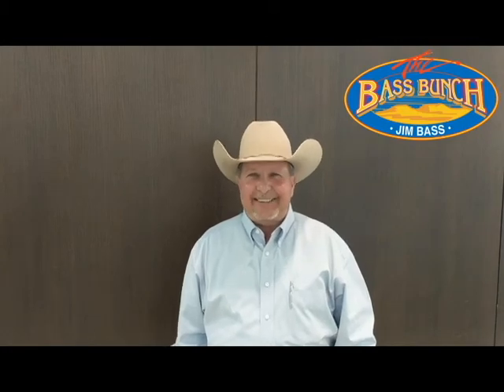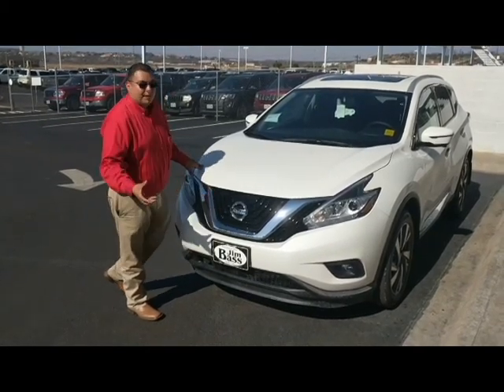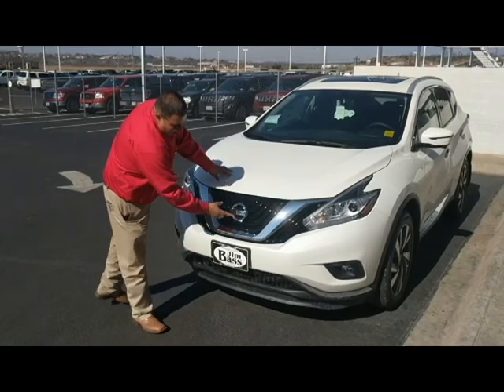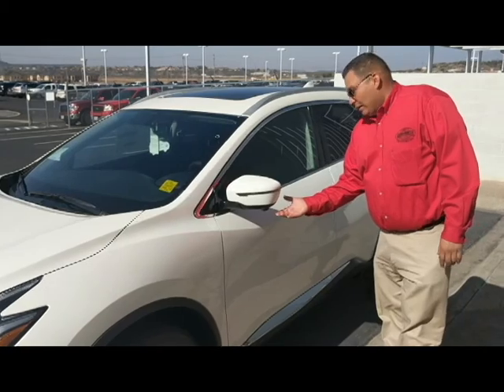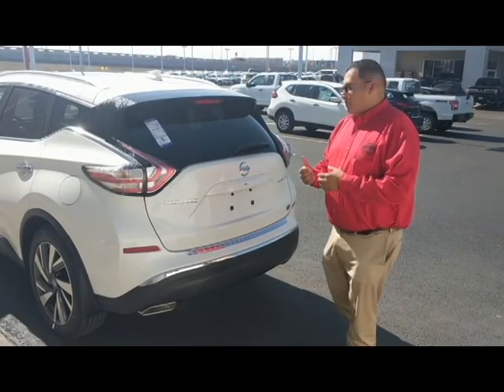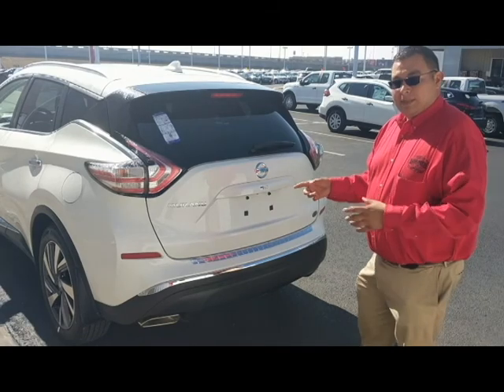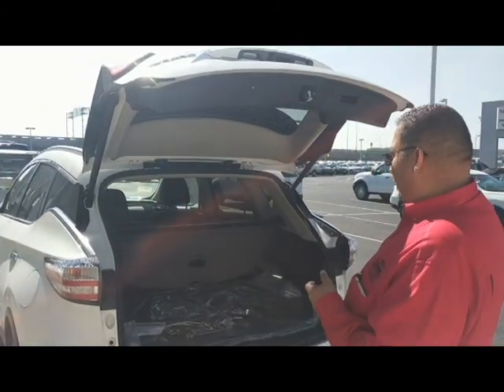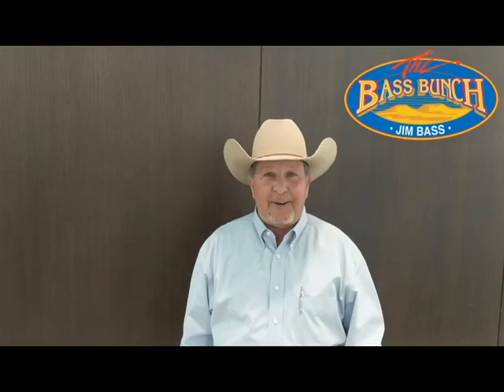2018 Nissan Murano Platinum Exterior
The exterior of the 2018 Nissan Murano Platinum is Unique and very functional! Take a look around this amazing SUV with Daniel Banda​ as he shows you some of the best features!